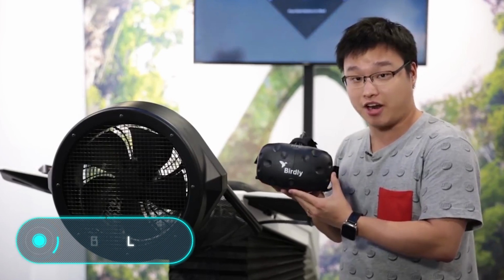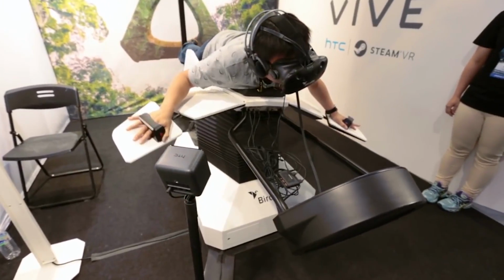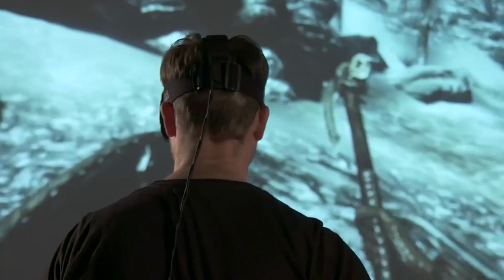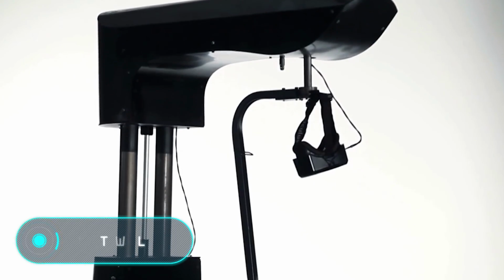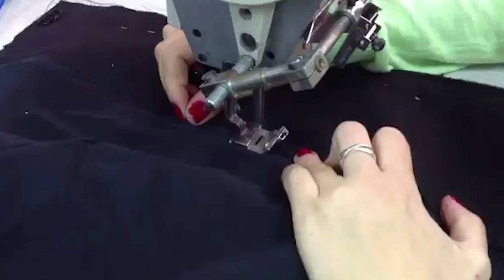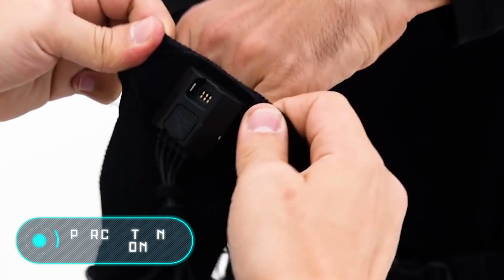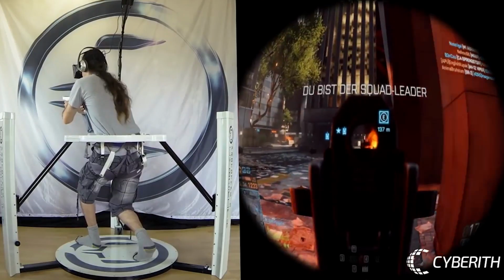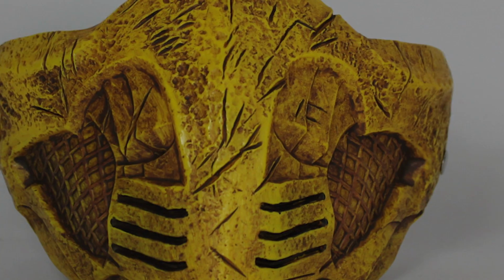10 COOL GAMING TECHNOLOGY YOU NEED TO SEE